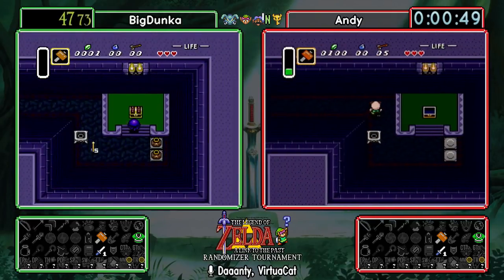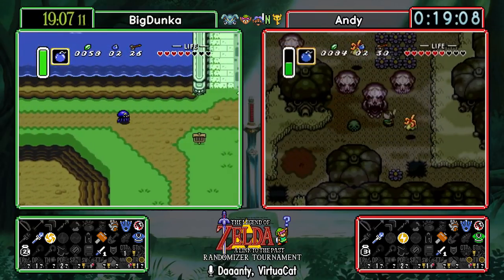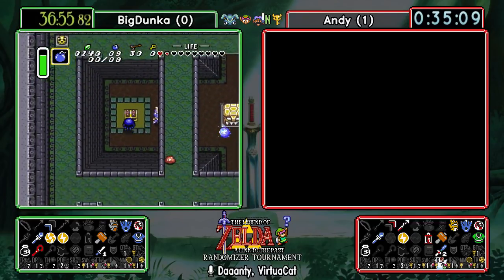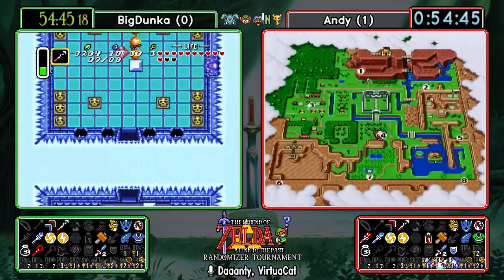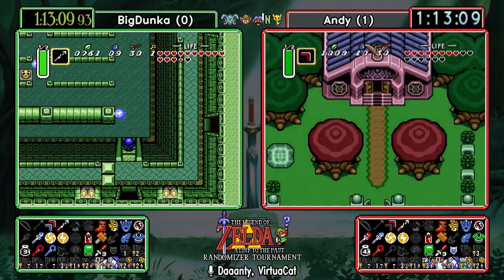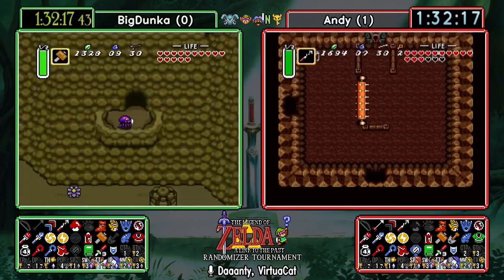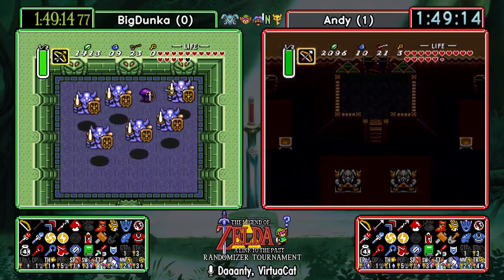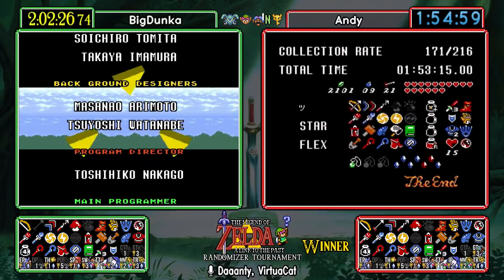BigDunka vs Andy. Top [32] Game [2] ALTTPR Fall Tournament 2018